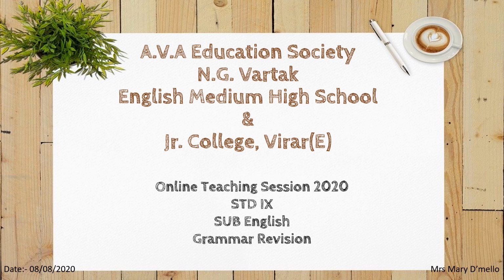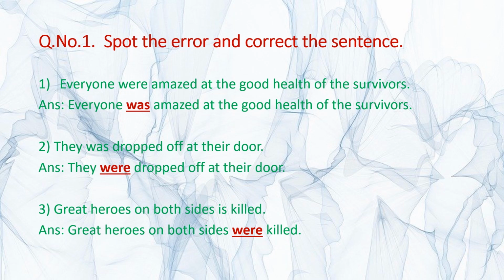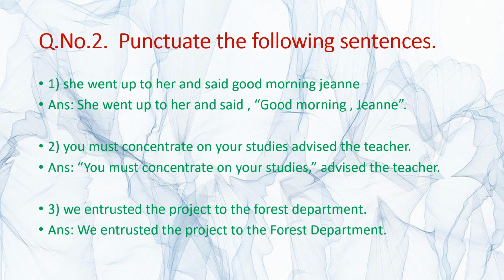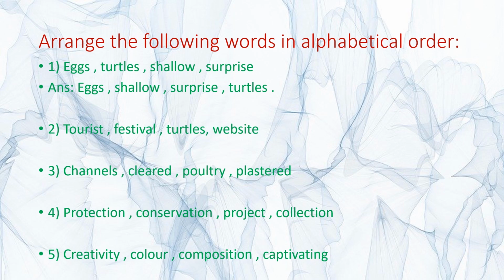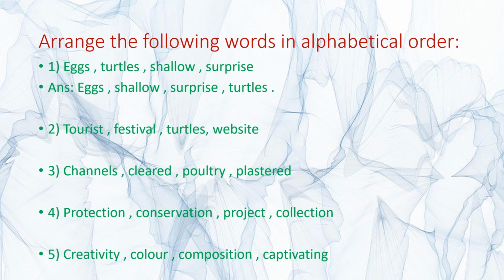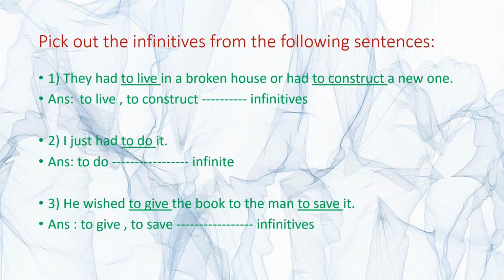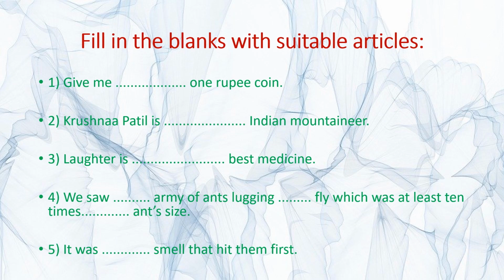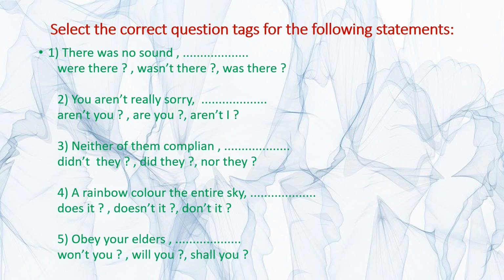Class IX ::: English - 08-08-2020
Std :9
Date:08/08/2020
Day :Saturday
Subject:English
Topic: Grammar Revision
Time: 30 minutes
Resource Person  : Mrs.Mary  Dmello